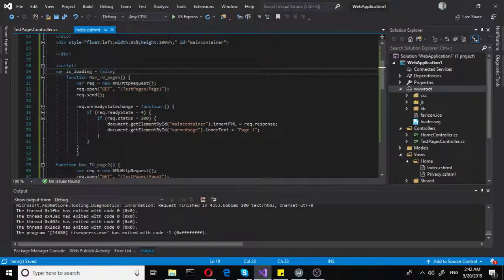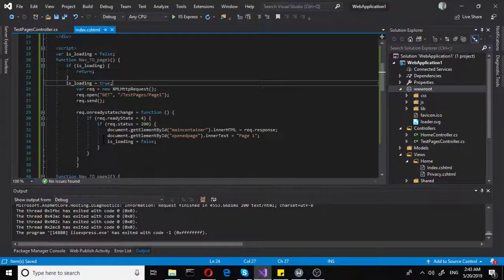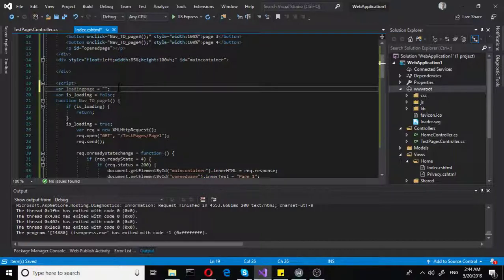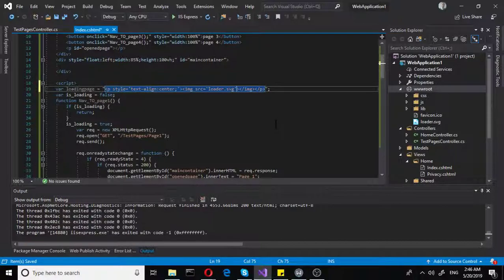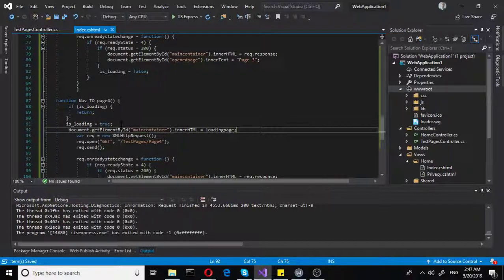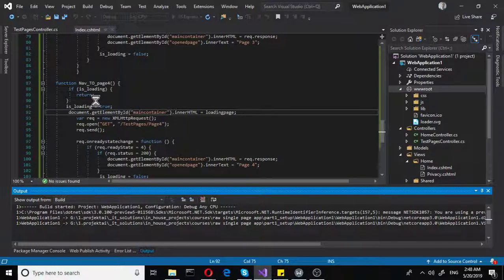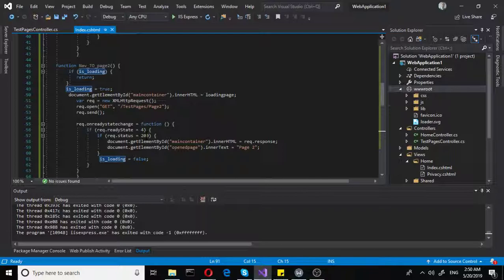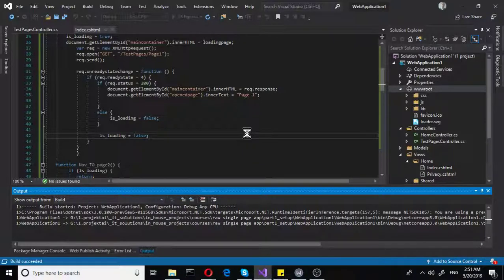SPA using .net core and raw JavaScript part 5